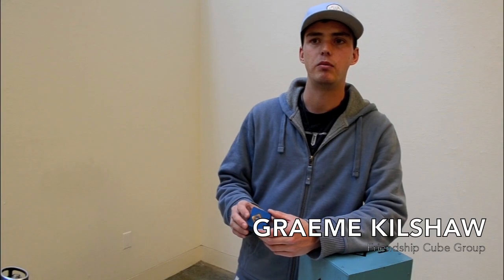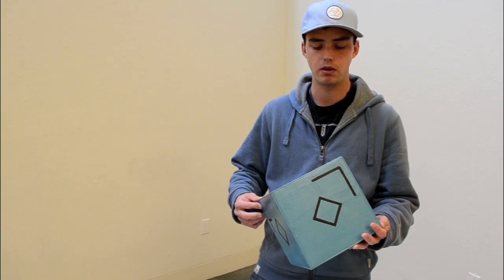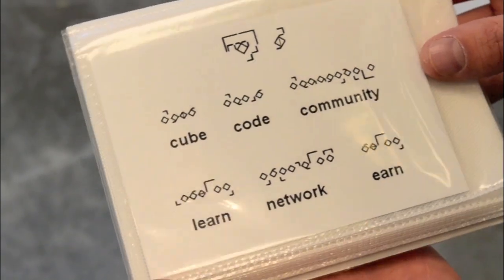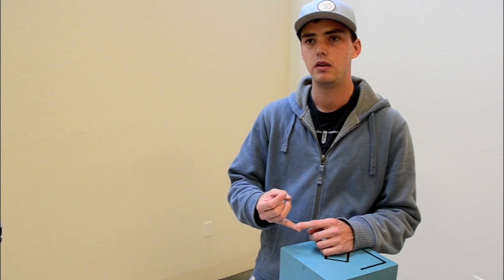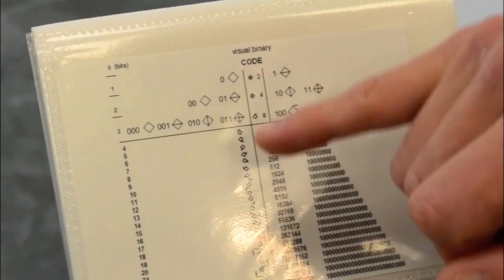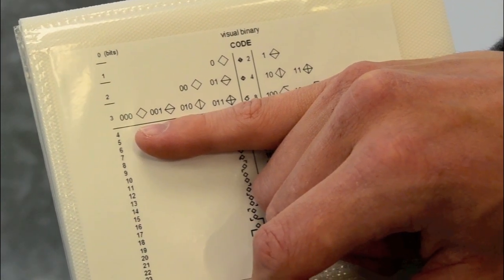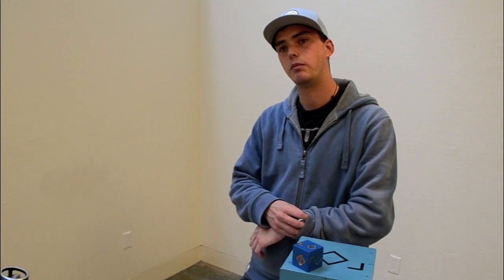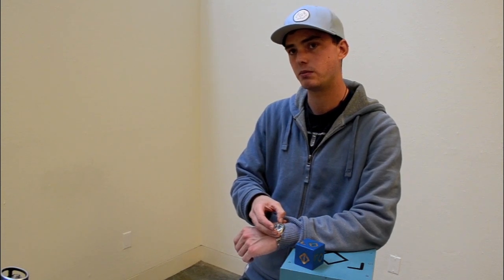Former UVic student on his invention, the friendship cube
The Martlet speaks with former UVic Computer Science and Linguistics student Graeme Kilshaw, who explains how his "Friendship Cube" works. The Friendship Cube is a teaching tool for Kilshaw's invented alphabet, which has been developed to go hand-in-hand with computer interfaces such as smart watches and brain-wave-reading devices.